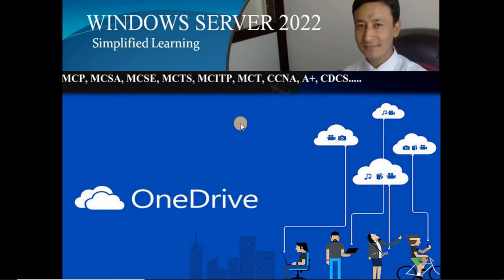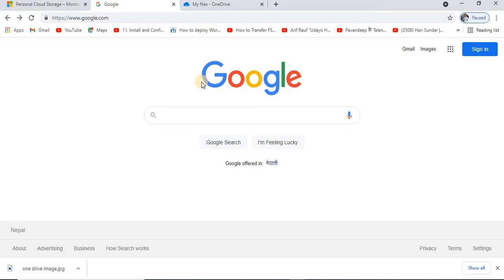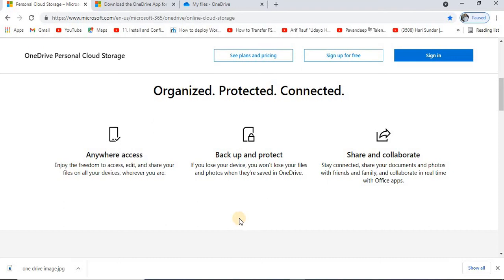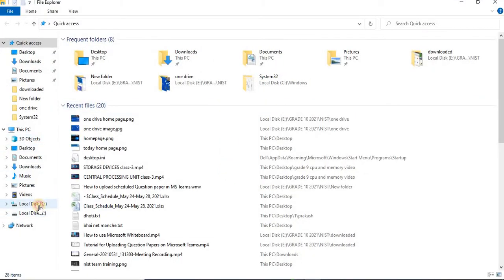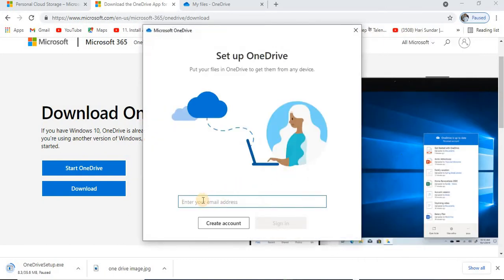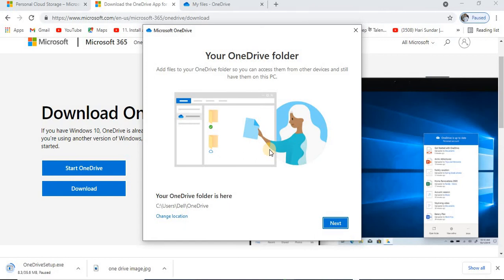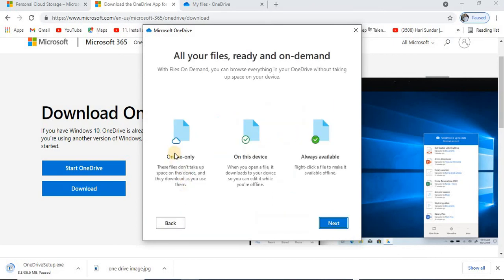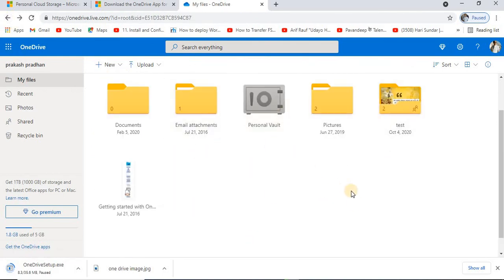01-Working with OneDrive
Step by step guide to install local version of OneDrive